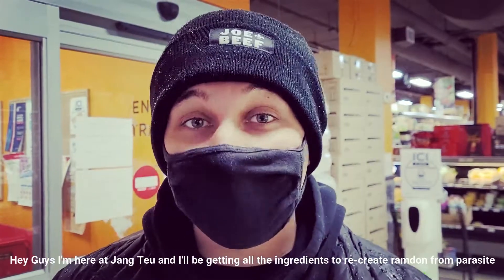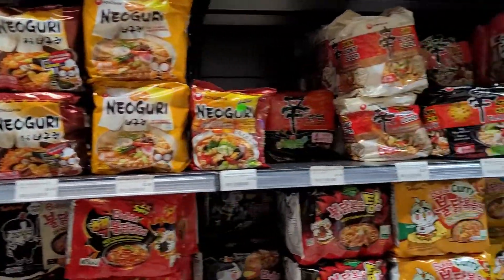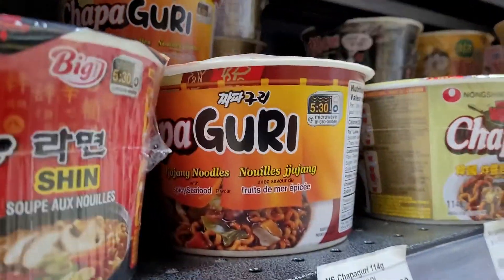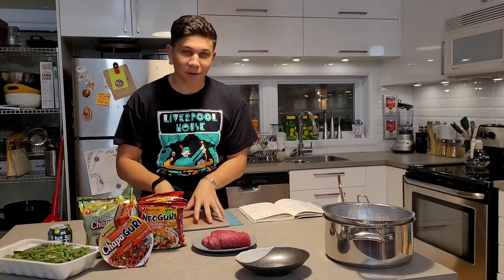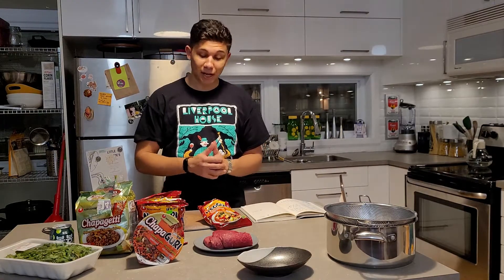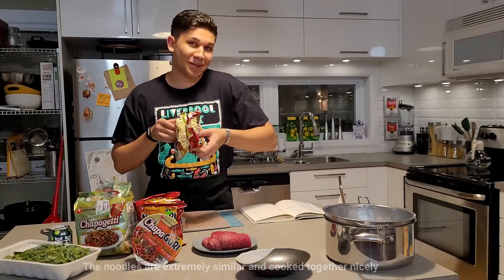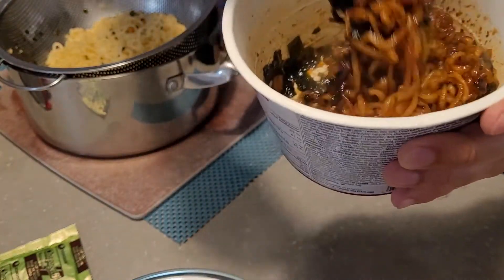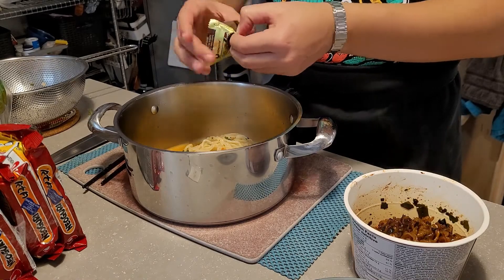Making Ramdon!!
I recently watched the 2020 best picture award winner Parasite.  If you haven't seen it I highly recommend it!!  No spoilers but there is a scene in the film where this dish is made, so I figured I had to try it out myself. Obviously I couldn't find Honu sirloin (even if I had I couldn't afford it lol) so i'm using a cut of flank steak.